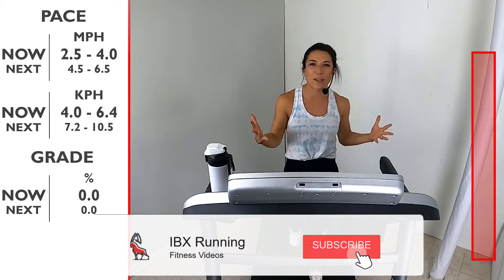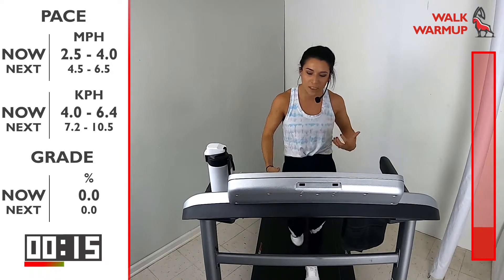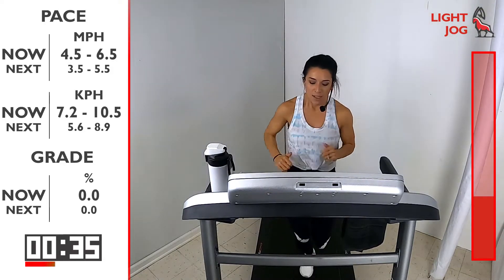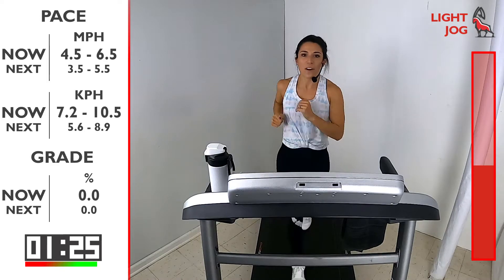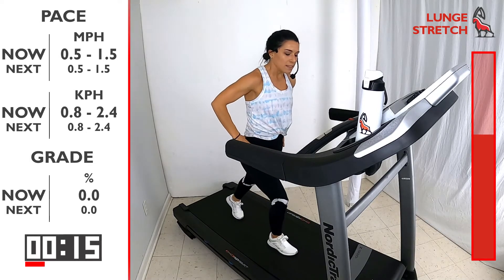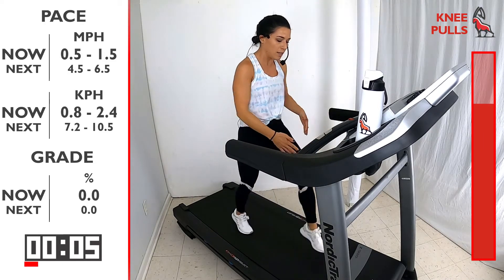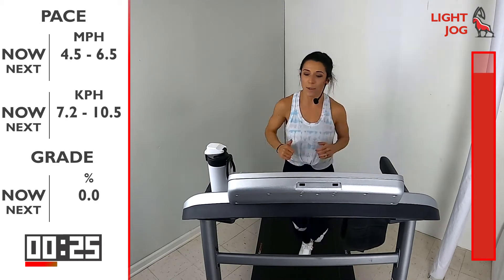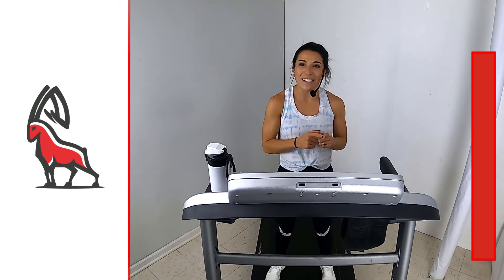BEST 5 Minute Treadmill Warm Up Follow Along with IBX Running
Ready for an awesome warm up? Check out Best 5 Minute Treadmill Warm Up Follow Along with IBX Running.

Coach Veronica will take you through an easy and fun 5 minute treadmill warm up. Feel free to go at your own comfort as needed. With just a couple stretches and short exercises, you'll be ready to take on any treadmill workout!

00:00 - Intro
00:45 - Walk
01:15 - Light Jog
02:45 - Butt Kicks
03:00 - High Knees
03:15 - Lunge Stretch
04:15 - Knee Pulls